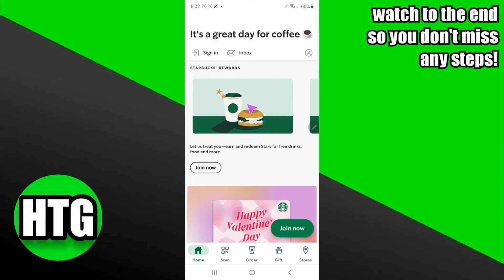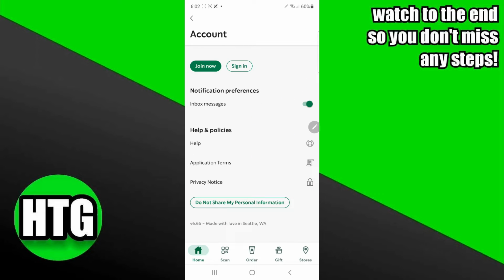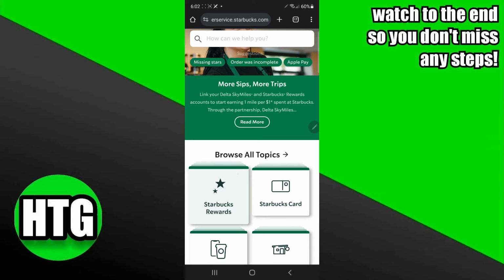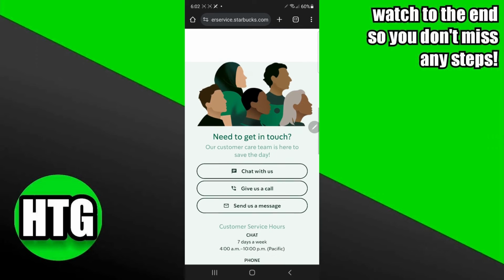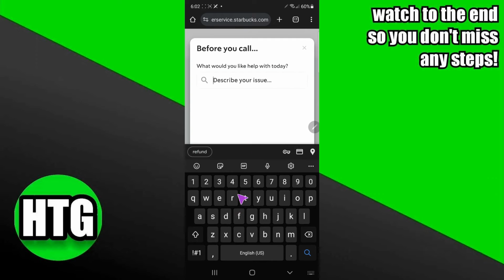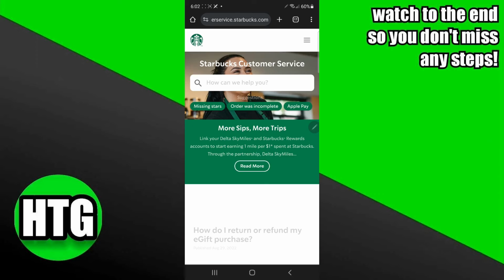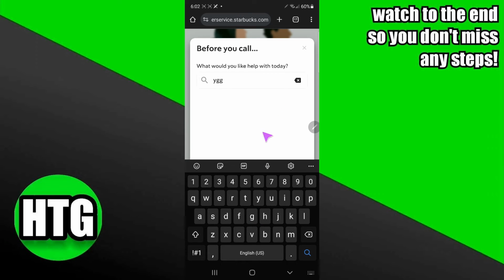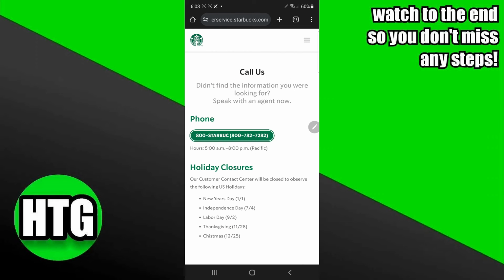HOW TO GET A REFUND ON STARBUCKS APP 2024! (FULL GUIDE)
Discover the easy steps to obtain a refund on the Starbucks app in 2024 with our comprehensive guide! Whether you've encountered an issue with your order or simply changed your mind about a purchase, knowing how to navigate the refund process on the Starbucks app is essential. In this tutorial, we'll walk you through the entire process, ensuring you can get your money back quickly and efficiently.